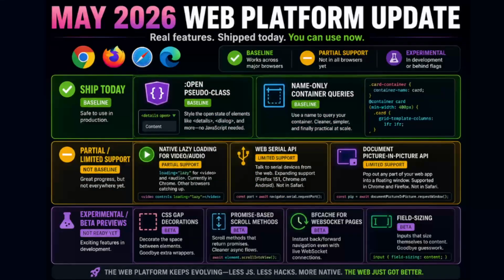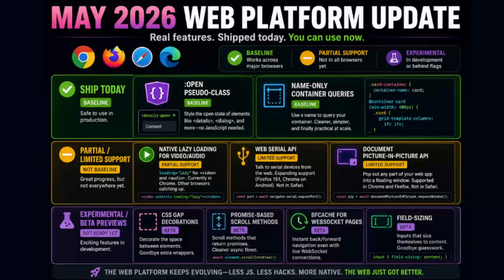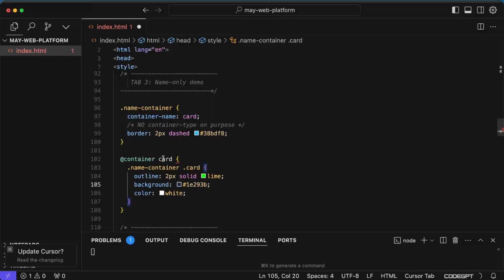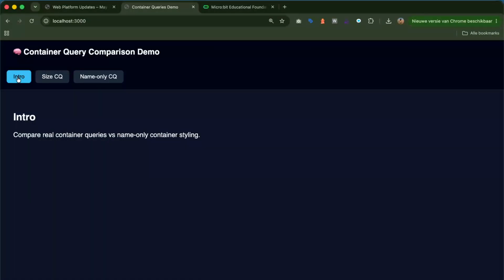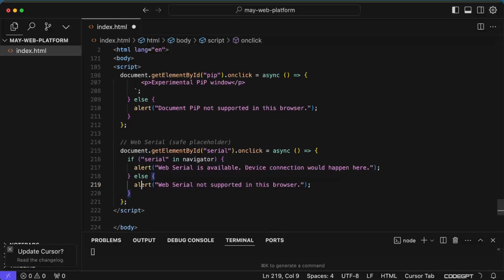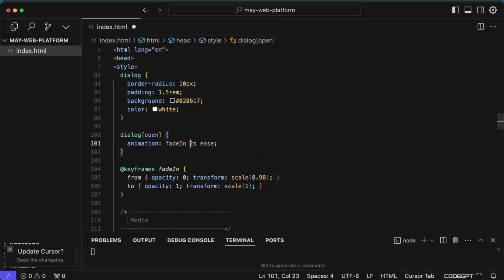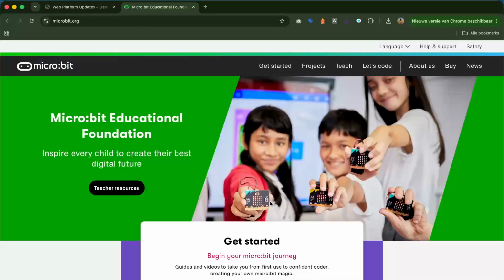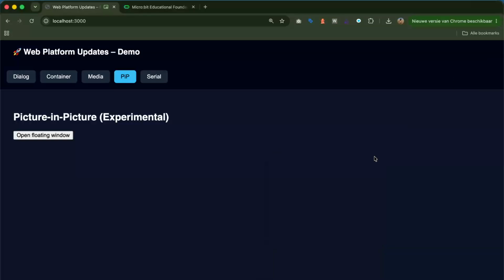Web Platform Changes in May 2026: What Actually Matters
May 2026 brings a set of real, practical web platform updates you can actually use today — no AI-agent hype, just shipping browser features that improve everyday frontend development.

In this video, we go through a live-coded demo of the latest additions to the web platform and what they mean for real-world UI development.

🚀 What’s new in May 2026?

This update focuses on baseline-ready and newly expanded browser features, including:

:open CSS pseudo-class is now Baseline
No more JS class toggling for open states — styling native open/closed components is becoming simpler and more predictable.
Name-only Container Queries (Baseline)
A new evolution of container queries where container naming can be used more directly for scoping styles, reducing boilerplate in some patterns.
Native lazy loading for video & audio (Chrome 148)
Media elements can now defer loading more efficiently without custom intersection observer hacks.
Web Serial API expansion
Now more widely supported:
Firefox 151 (desktop)
Chrome 148 (Android)
Document Picture-in-Picture API
A new way to create floating, persistent UI windows outside the tab — useful for dashboards, video tools, and utility UIs.
A working HTML demo showcasing each feature
Real CSS examples (including container query behavior)
Practical explanations — not just spec reading
UI patterns you can reuse in production systems